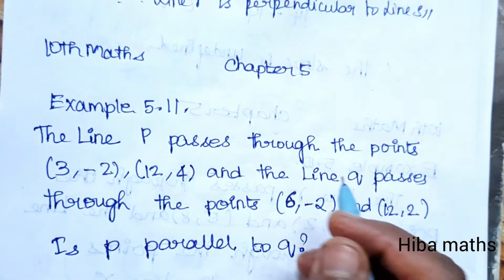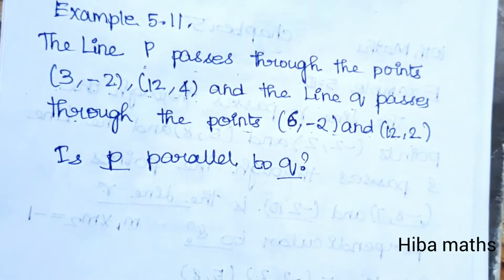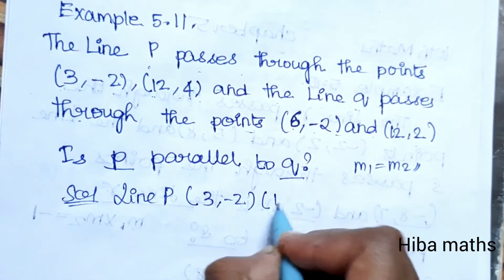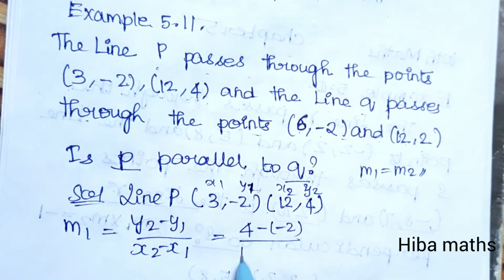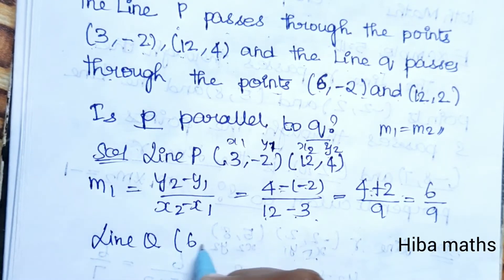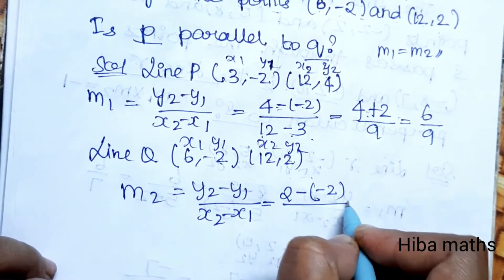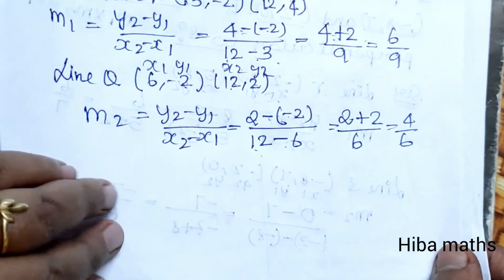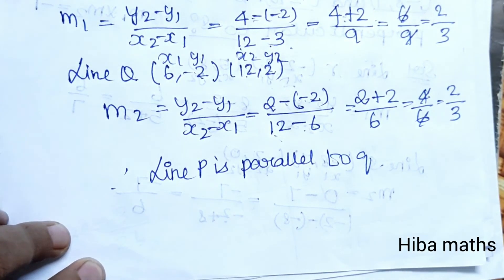10th maths chapter 5 example 5.11 TN samacheer hiba maths